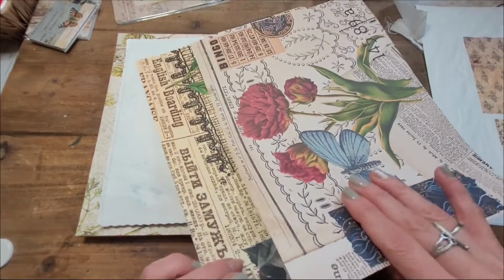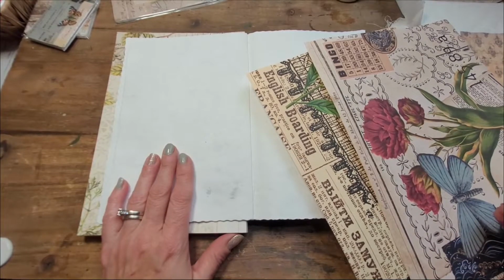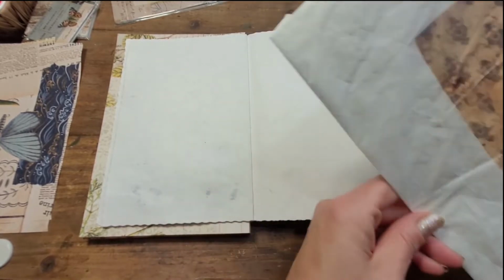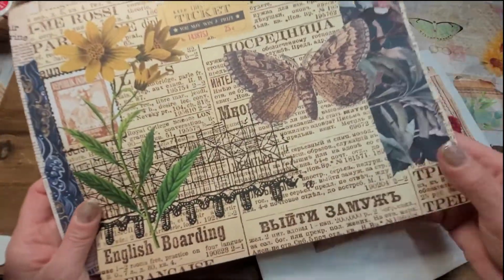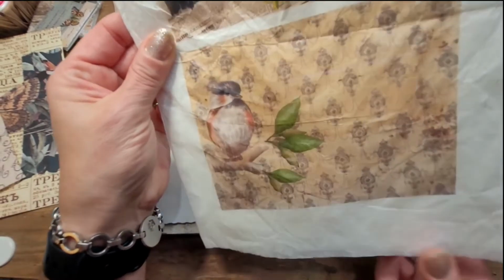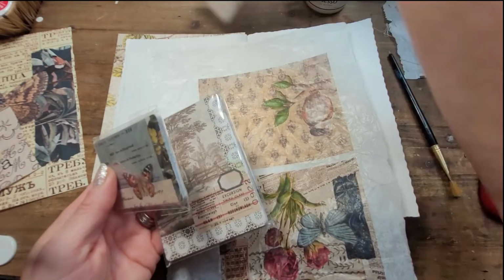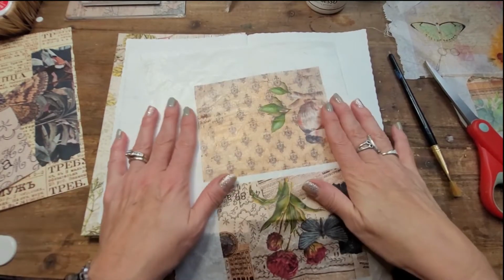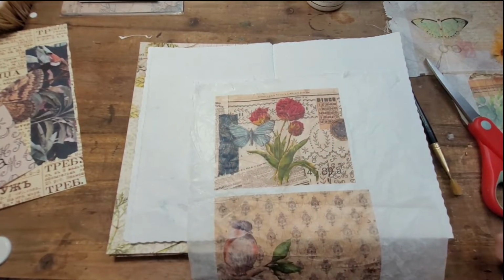Pressing the reset button to spark creativity art journaling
Hi everyone,
In today's video we are pressing the reset button to spark our creativity with a short session of art journaling. A little session like this can help you unwind and set yourself free of any creative stress you might be putting yourself under. An art journal is just for you. The bonus of an art journal is not only to relax you and set you free but it also gives you ideas and lets you play with all kinds of medium. I hope you join me. Hugs xx

Things you might want:
Magicfly sewing machine
Handwritting stencil
Flower press
Embroidery scissors
Memento inks
Tim Holtz paper dolls
Tim Holtz Wallflower paper
Mini image booklet
Grommet eyelet kit
ID card punch
Tim Holtz Small talk
Tim Holtz clippings
Tim Holtz quote chips
Meal wrap papers
Vintage embellishments
Vintage papers
Dymo label maker
Tear ruler
Garden journal
Flower stickers
Stabilo 3 in one water soluble
Metallic picture corner embellishments
Clear stamps I use often:
(postage stamps)
Wax seal kit
wax sticks
Rice paper
Staple-free stapler